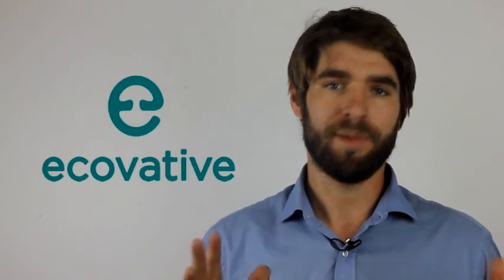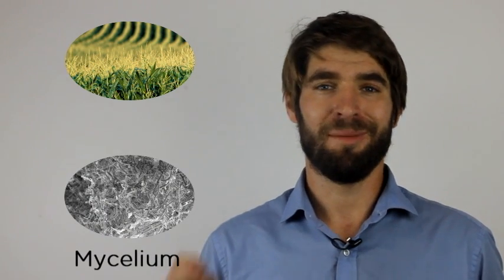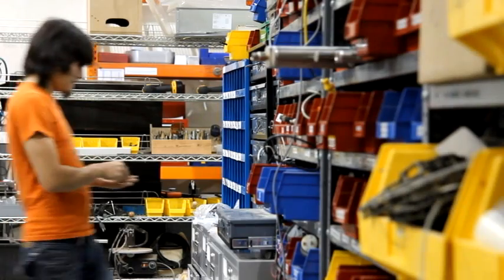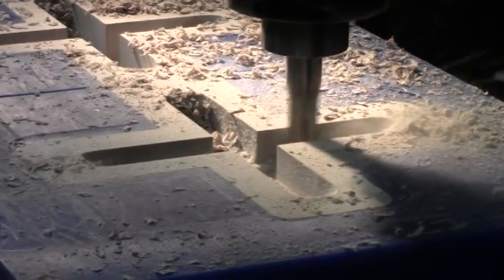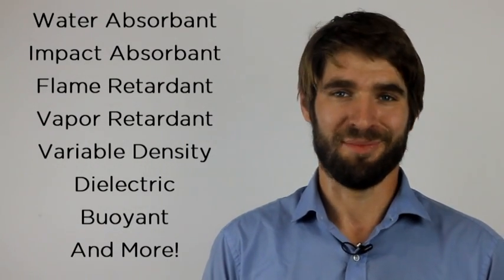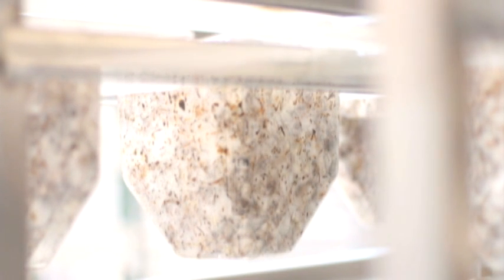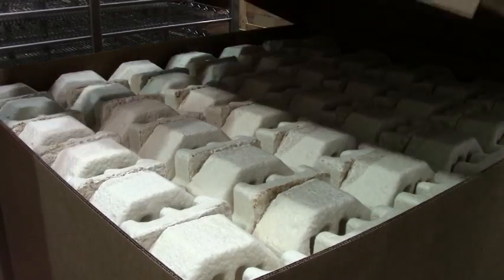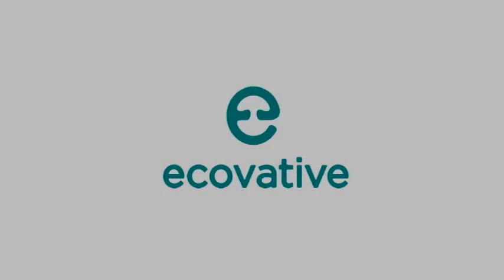Ecovative's Mushroom Materials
We grow materials made from agricultural byproducts and mushroom mycelium. Mycelium is a natural, self-assembling glue, digesting crop waste to produce cost-competitive and environmentally responsible materials that perform. Our large-scale grow factories are truly revolutionary. We harness the power of nature - the cleanest technology on Earth, eliminating the pollution generated across the petroleum-based plastics supply chain.